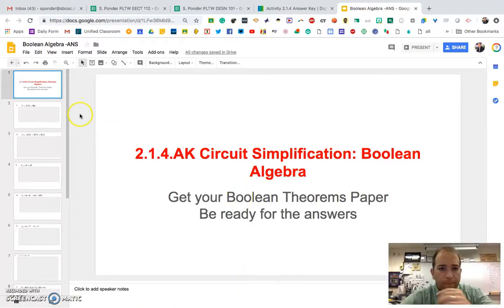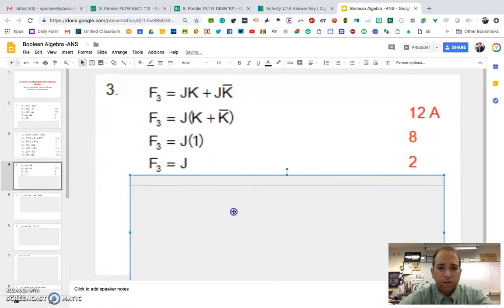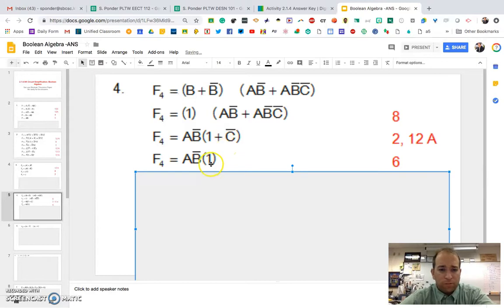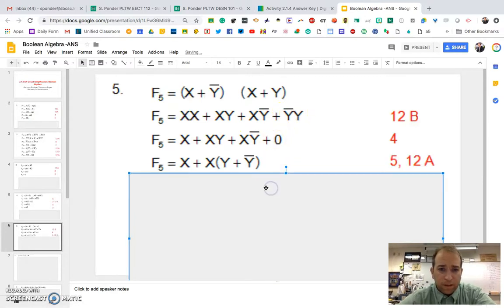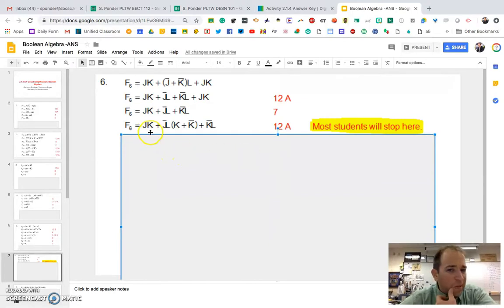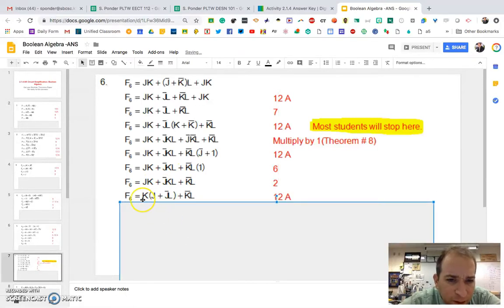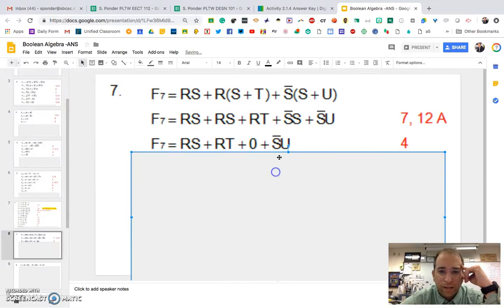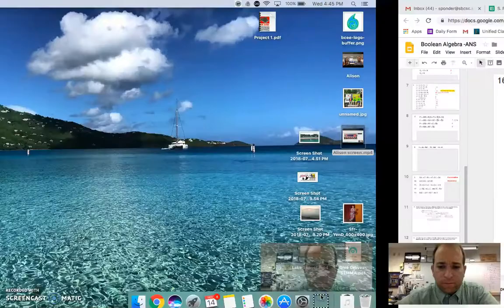2 1 4 Boolean Algebra- 24 Hour Video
This video will be off in 24 hours.